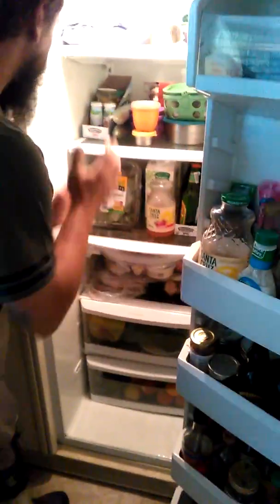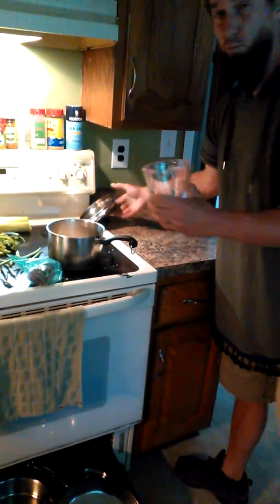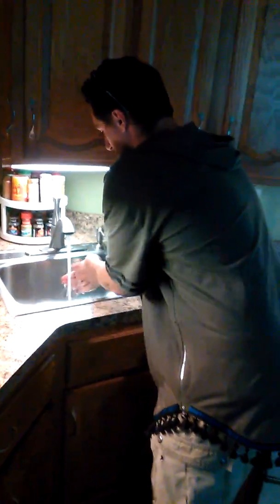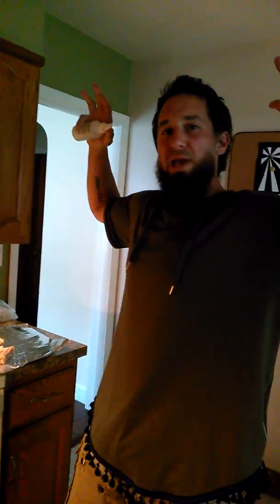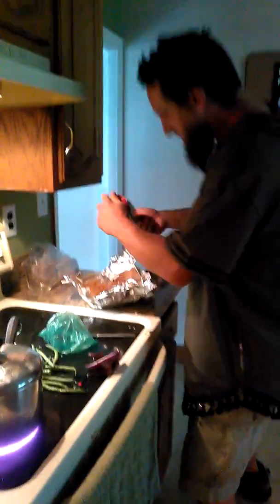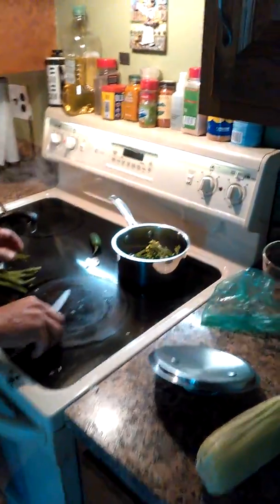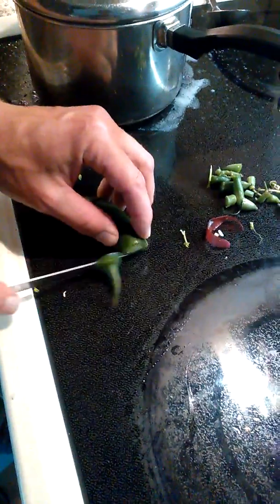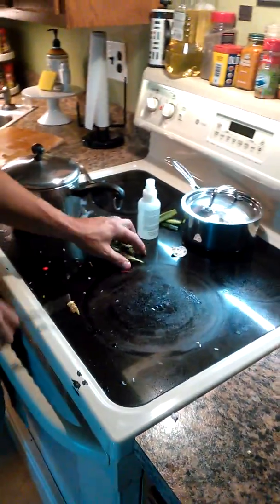Cooking w Kblaze REFRIGERATOR RAID AND MEAL PREP